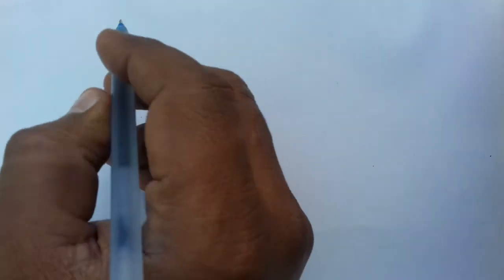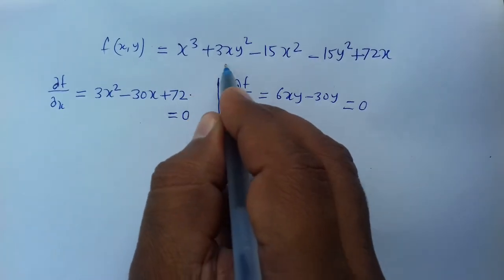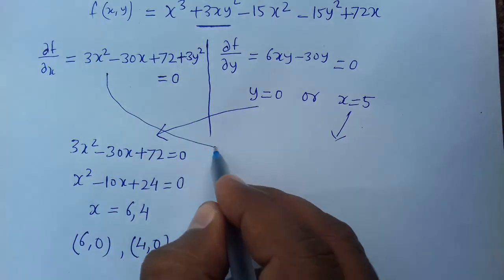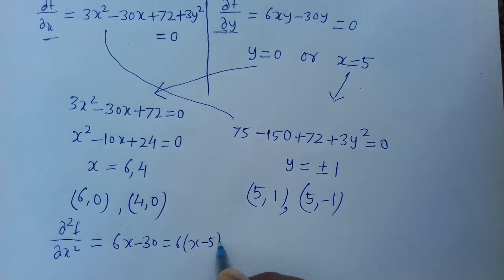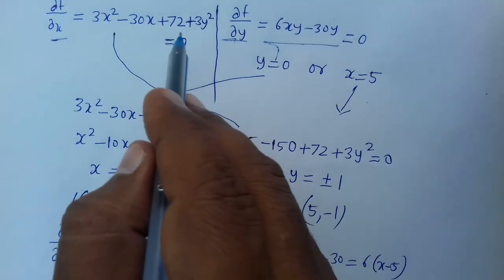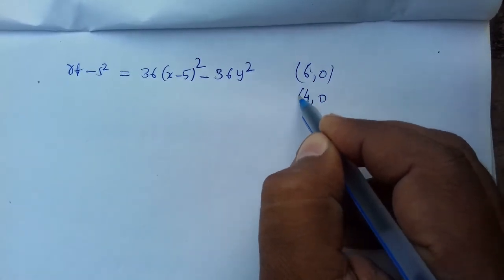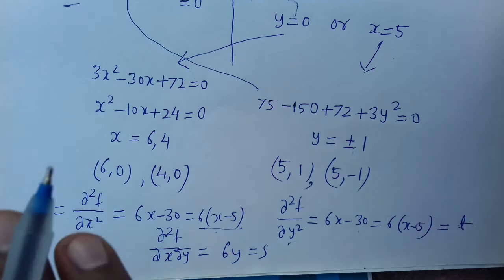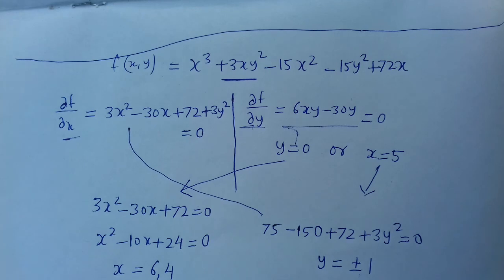41. (MCQ) IIT JAM MATH Exact Differential and the Line Integral